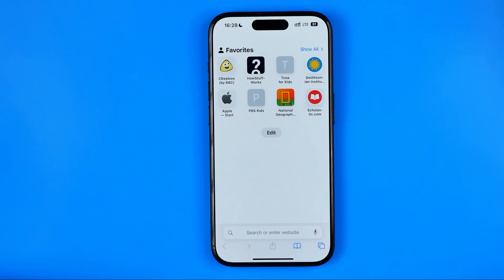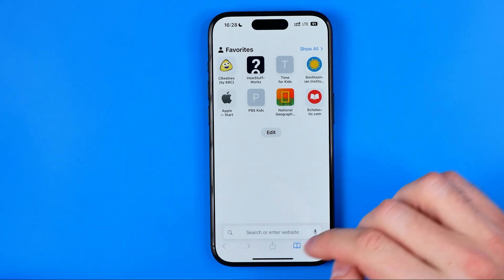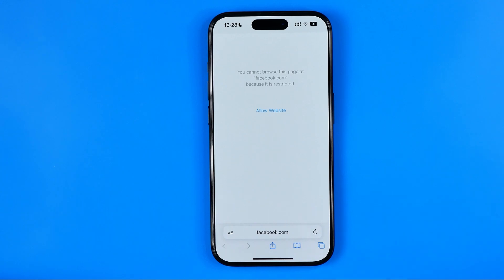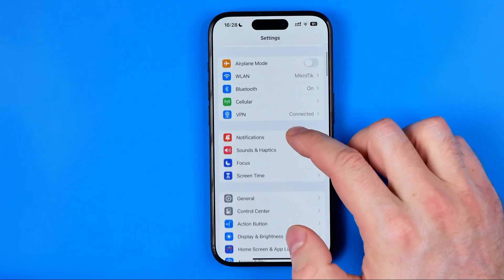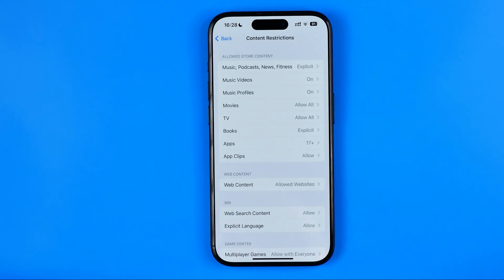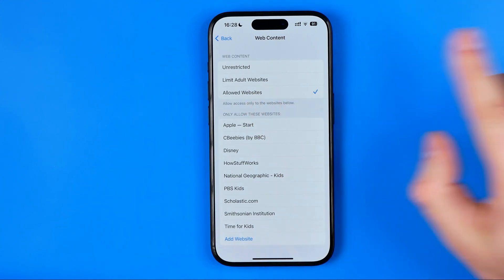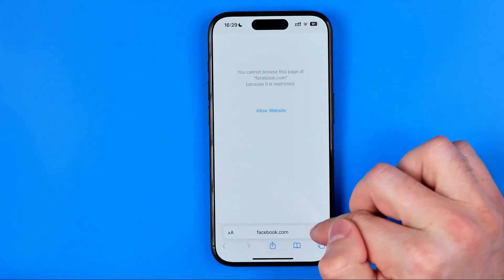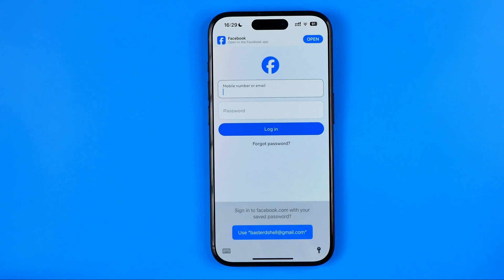How to Turn Off Safari Restrictions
Here's how to turn off safari restrictions on iphone! In this video I will show you how to turn off safari restrictions. Be sure to watch the video to the very end. You will learn how to turn off restrictions on iphone. That's easy and simple to do!